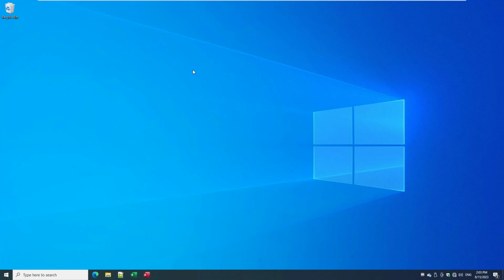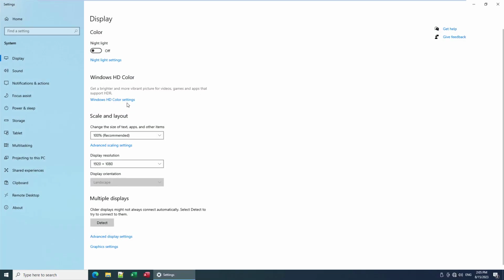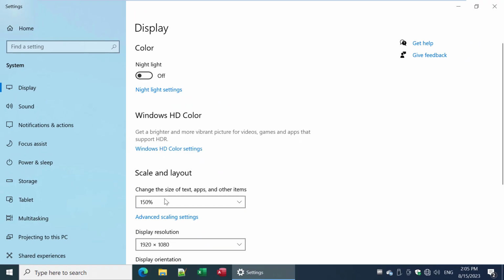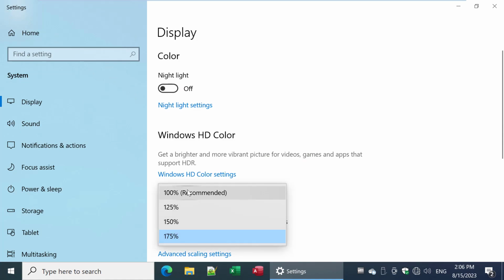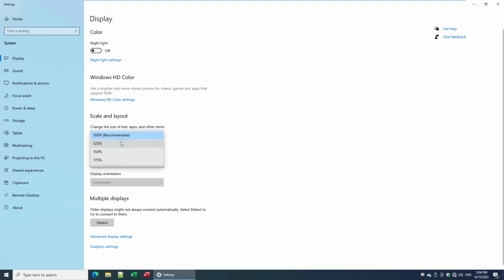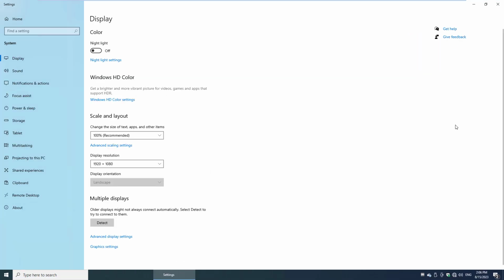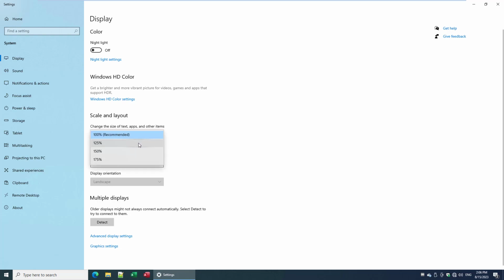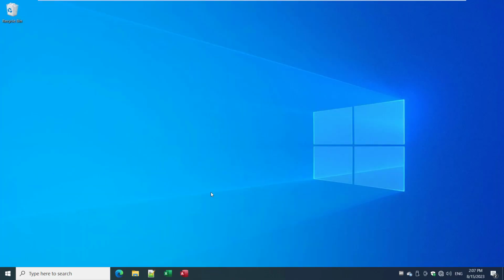Windows 10 - Changing the Font Magnification/Scale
Step by Step guide on how-to increase the zoom factor, font/text size, scaling of Windows and it's applications to make it easier to use.